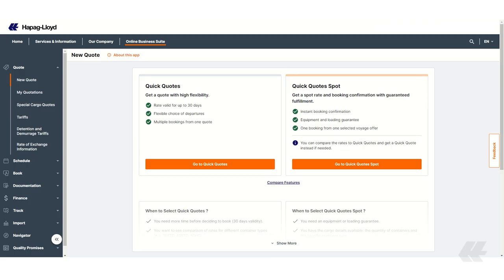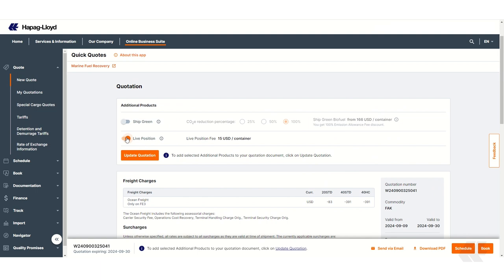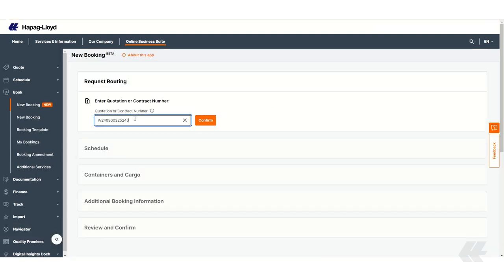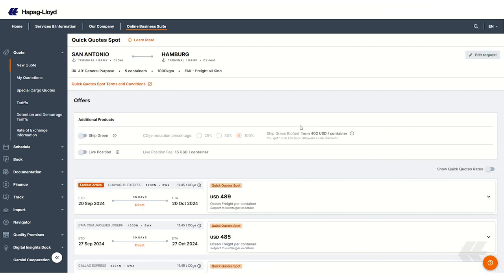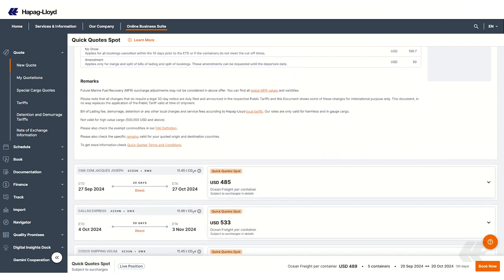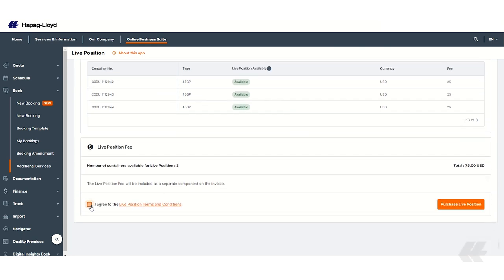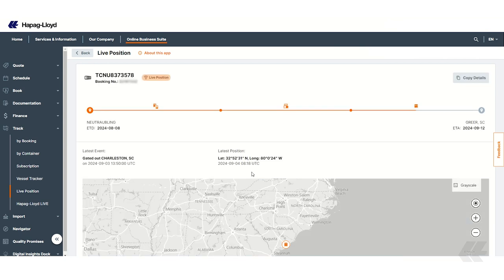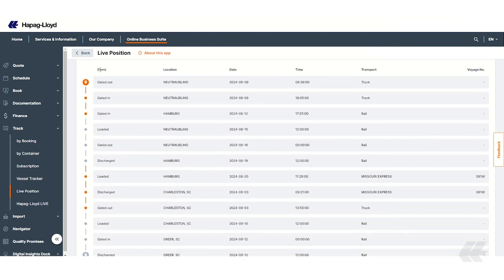How To Use Live Position | Hapag-Lloyd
In this tutorial video, we will guide you through the process of booking Live Position and using it to easily track your containers online.

Table of Content:
00:00 Overview
00:39 Adding Live Position via Quick Quotes
02:49 Adding Live Position via Quick Quotes Spot
04:24 Adding Live Position to an Existing Booking
05:16 Tracking your Container

With a fleet of 287 modern container ships and a total transport capacity of 2.2 million TEU, Hapag-Lloyd is one of the world’s leading liner shipping companies. In the Liner Shipping segment, the Company has around 13,700 employees and 400 offices in 140 countries. Hapag-Lloyd has a container capacity of 3.2 million TEU – including one of the largest and most modern fleets of reefer containers. A total of 114 liner services worldwide ensure fast and reliable connections between more than 600 ports on all the continents. In the Terminal & Infrastructure segment, Hapag-Lloyd has equity stakes in 20 terminals in Europe, Latin America, the United States, India and North Africa. Around 2,900 employees are assigned to the Terminal & Infrastructure segment and provide complementary logistics services at selected locations in addition to the terminal

Hapag-Lloyd: We Care. We Move. We Deliver.